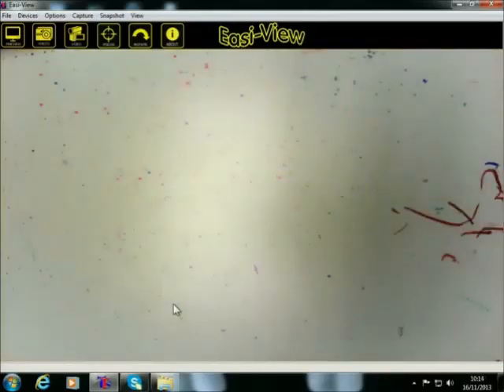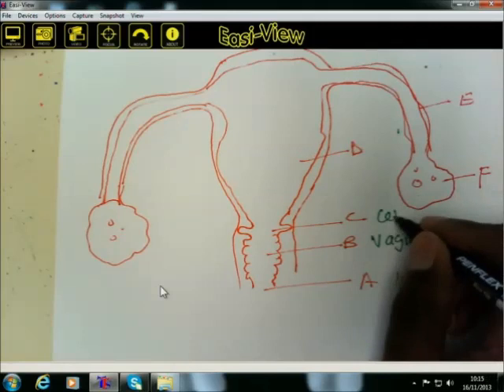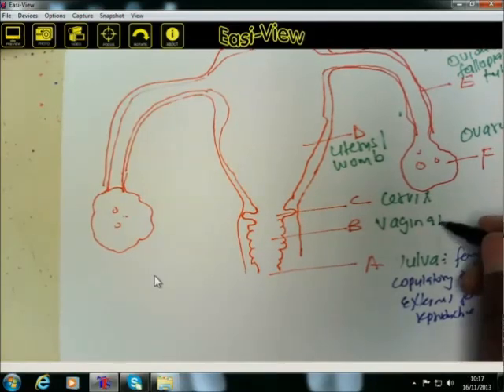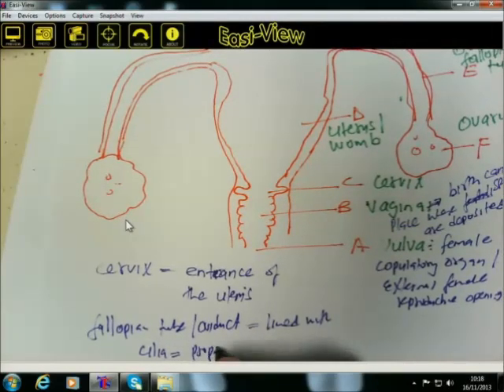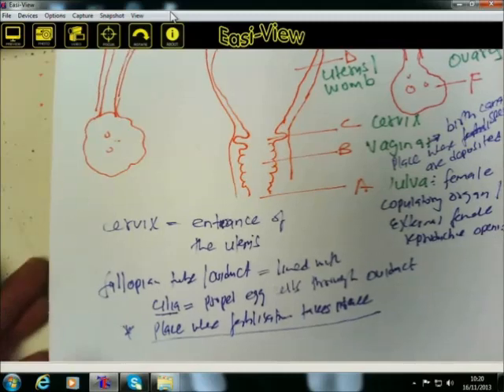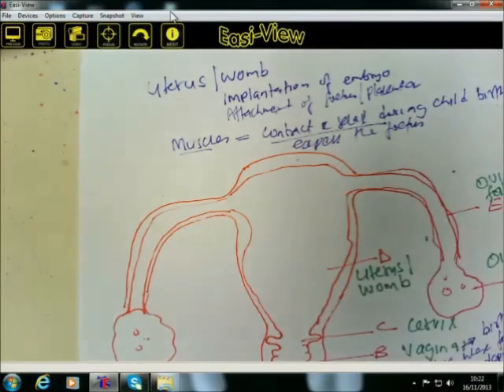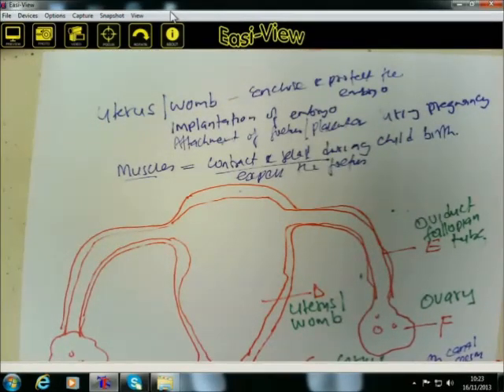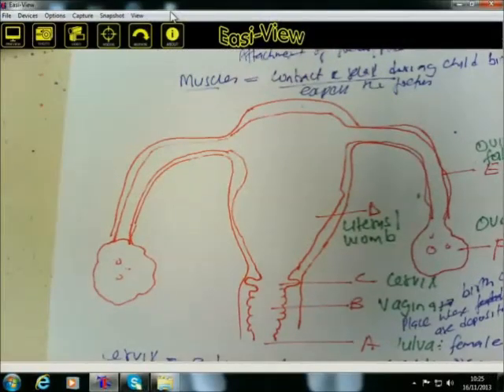Human Reproduction - Life Science 03